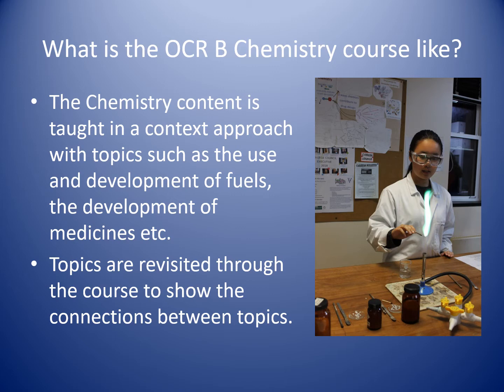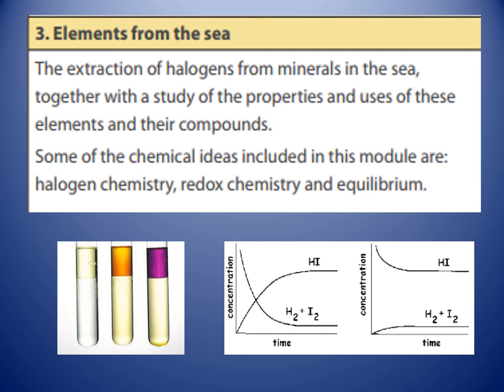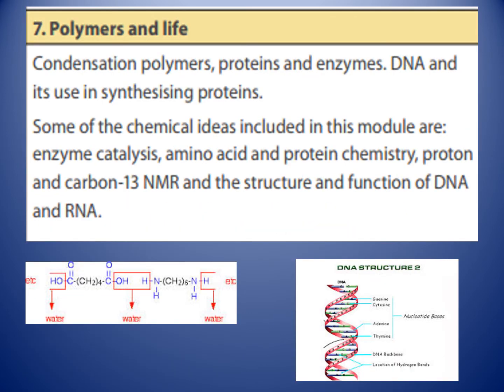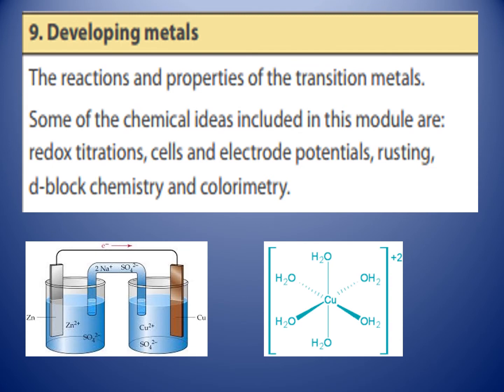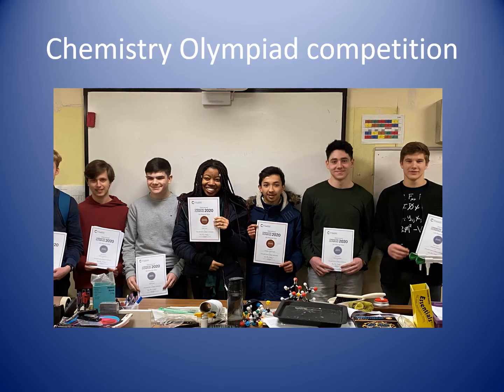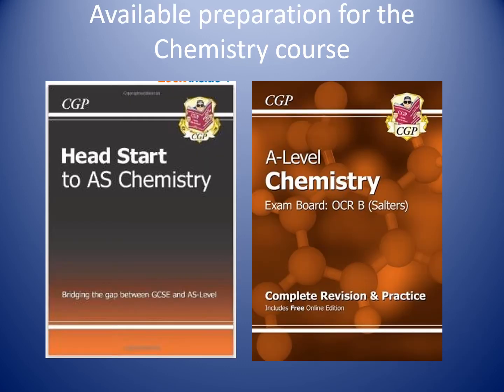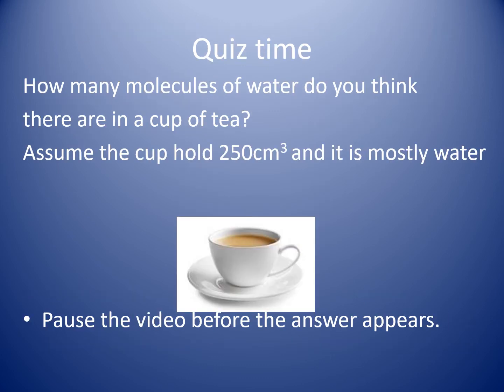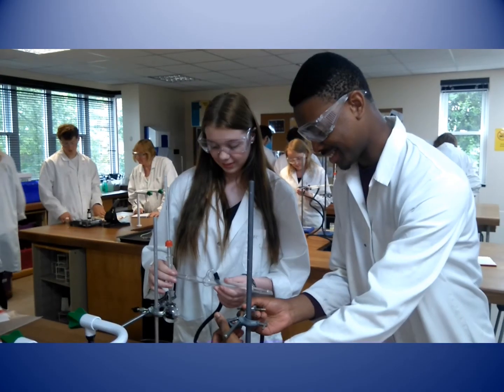CHEMISTRY A LEVEL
A brief introduction to the A Level Chemistry course at The Sixth Form College Colchester. Here are the links to the videos from the Royal Society of Chemistry that are mentioned in the presentation: